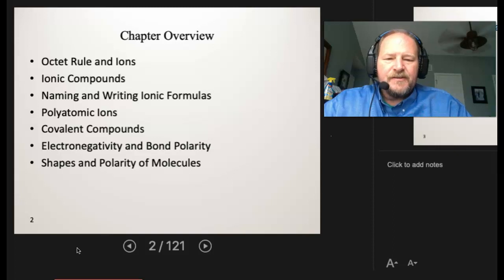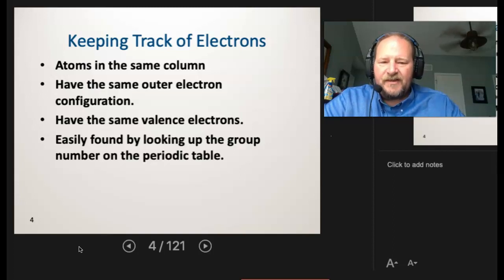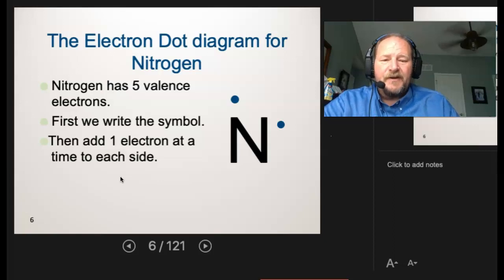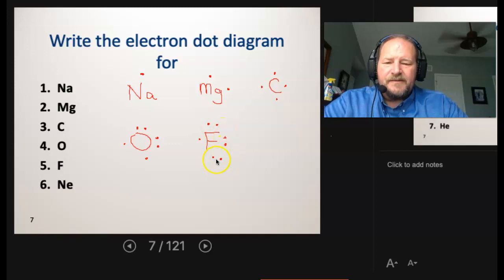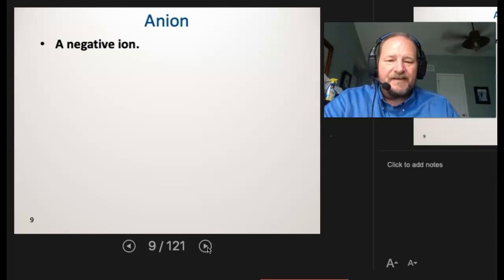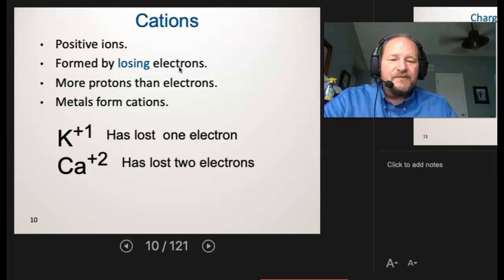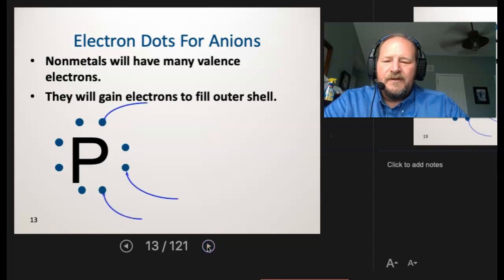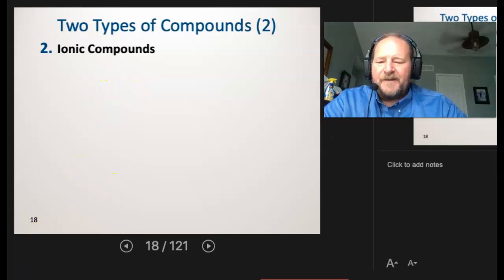Compounds and Their Bonds 1 of 6